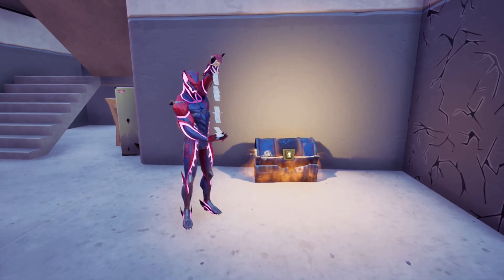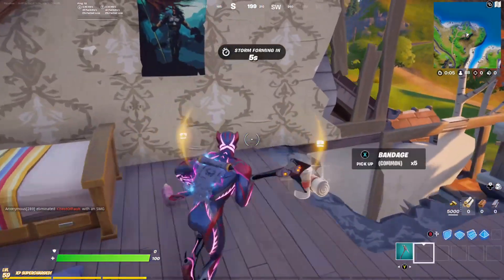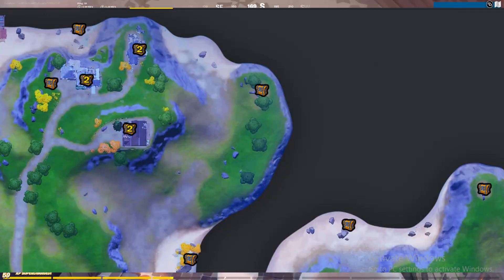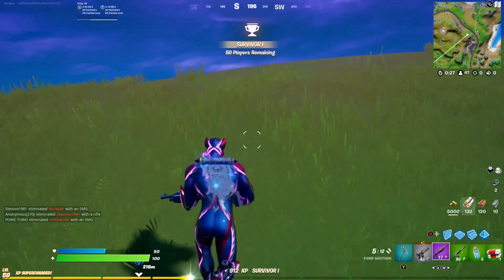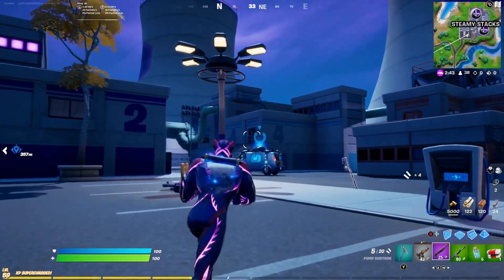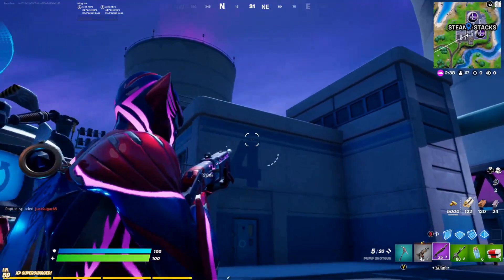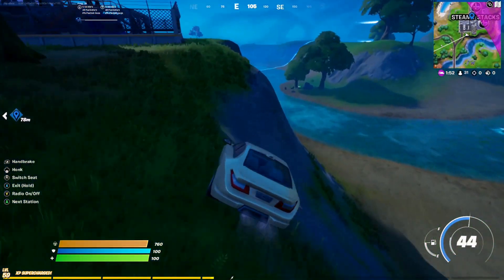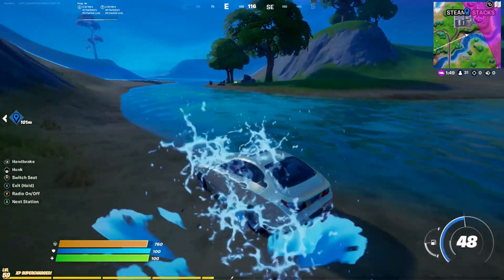BEST DROP SPOT IN FORTNITE SEASON 6||FOUR BUNKER CHESTS!!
in this video i will be showing you guys a drop spot which has four bunker chests. it is so OP that i got a purple pump and  a scar in the first five minutes of the game in fortnite season 6 .this is one of the best fotnite drop spot and is also a good arena drop spot fortnite season 6.

fortnite season 6,fortnite,fortnite drop spot,best drop spot,uncontested drop spot,fortnite solo drop spot.fortnite battle royale.fortnite arena.